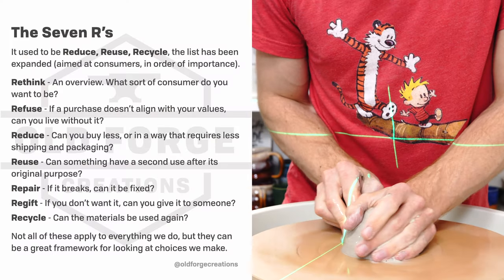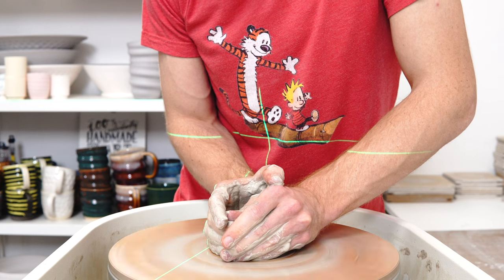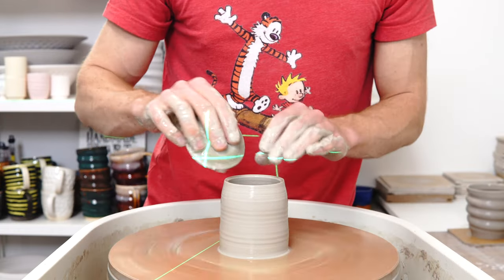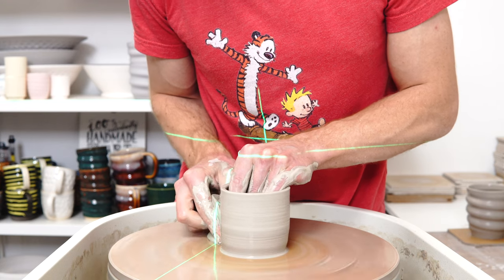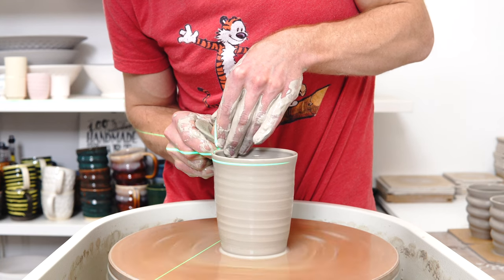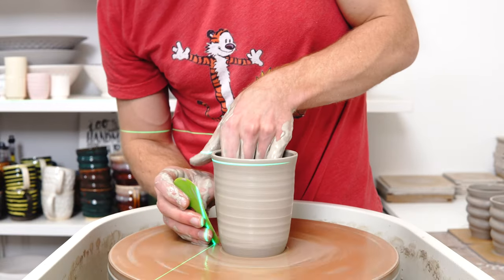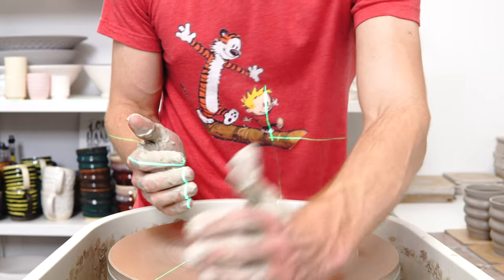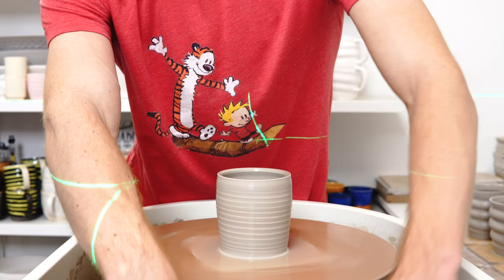Environmentally Friendly Pottery - The 3 R's